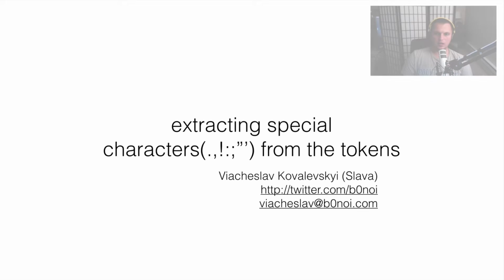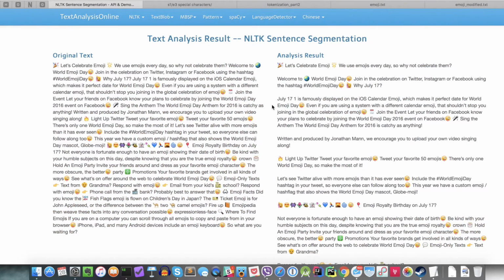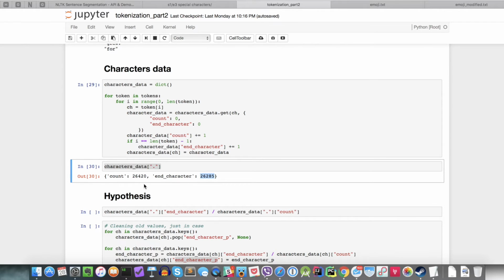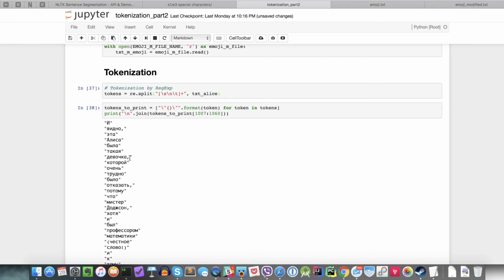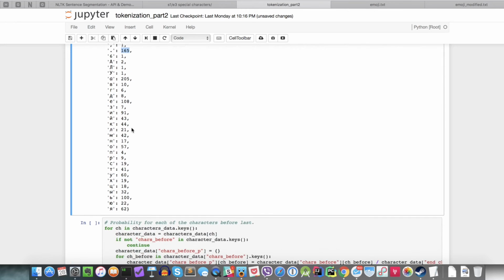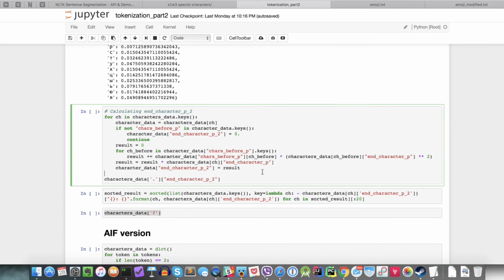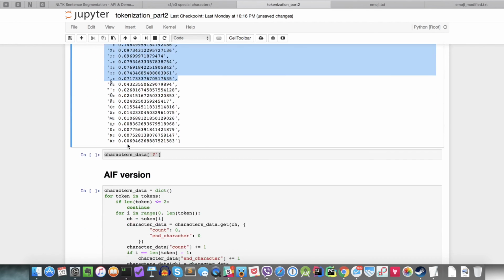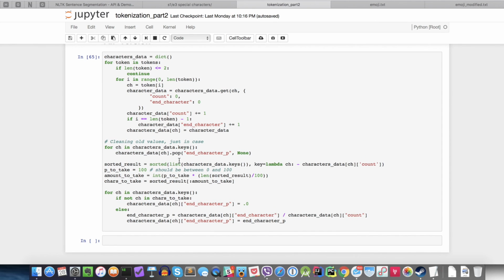Extraction of a special characters from a tokens(*even if the characters are emoji).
In the video I will show  the algorithm(from AIF) that extracts special characters from the text. Special characters are the characters that are used to separate text onto different segments. I will show you why the task is hard and how traditional algorithms are usually failing to correctly separate the text if the text is not consistent with the model of the language. And even more we are going to build the algorithm that will work with majority of the languages without any model!

In order to watch the video, you need to know what is probability and how it's calculated. If you are not familiar with it, please watch the probability intro video first.